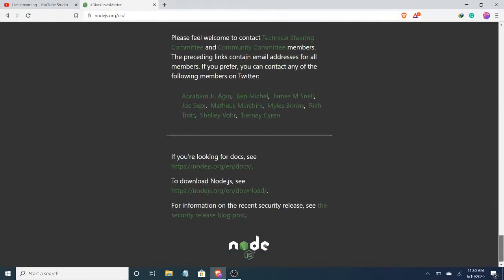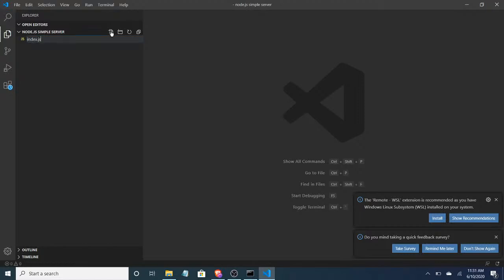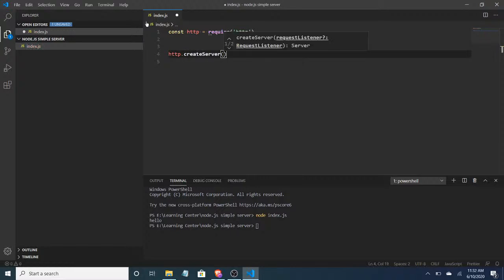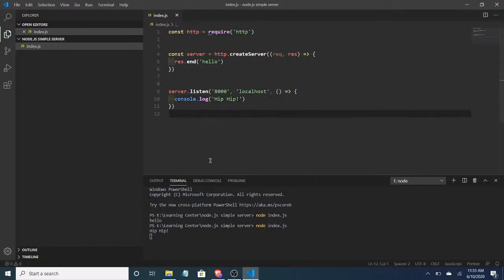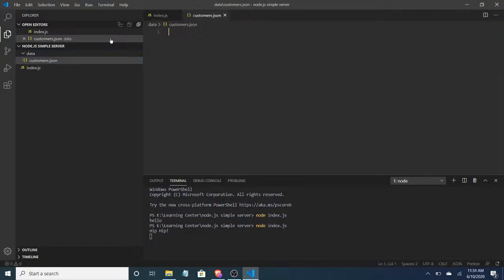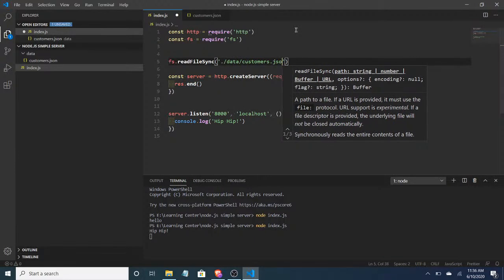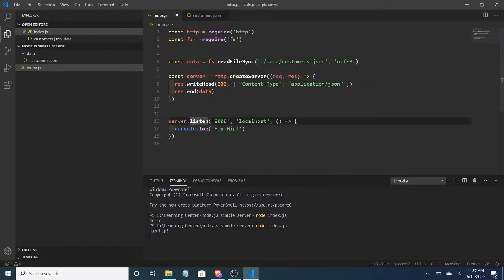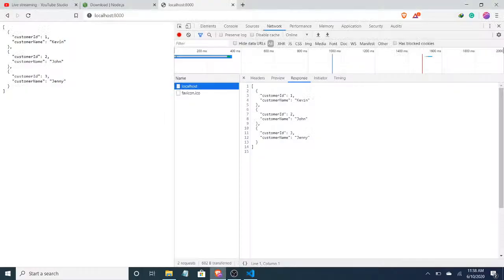Create a Basic Node.js Server without Express (10 mins) | Node Tutorial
- Node.js is an open-source server environment
- Node.js is free
- Node.js runs on various platforms (Windows, Linux, Unix, Mac OS X, etc.)
- Node.js uses JavaScript on the server

A common task for a web server can be to open a file on the server and return the content to the client. Today we're going to do the same by creating the server with just Node.js(No Express)
 which will be able to handle /GET Requests and read the JSON file and send a response.

Learn how to create Node.js Server without Express (in 10 minutes)

• Follow @justaashir on Twitter

I'm Aashir Aamir Khan, MERN Stack Web Developer & Technical Writer. I create these videos in my spare time to get people's love. You can also share your love by following me on twitter.